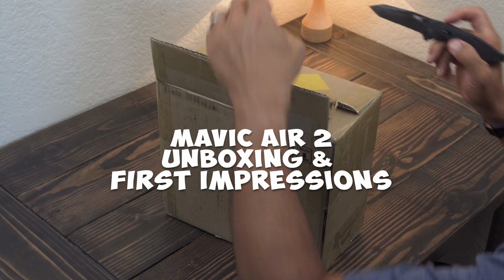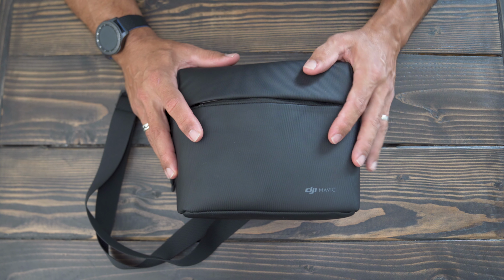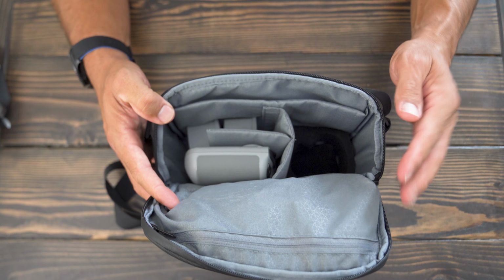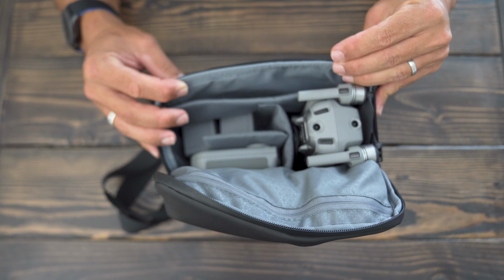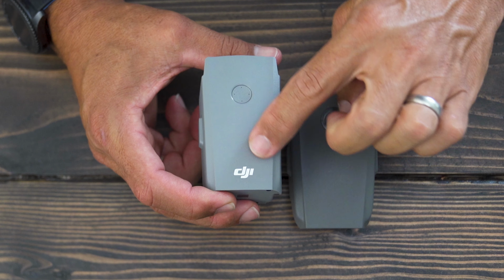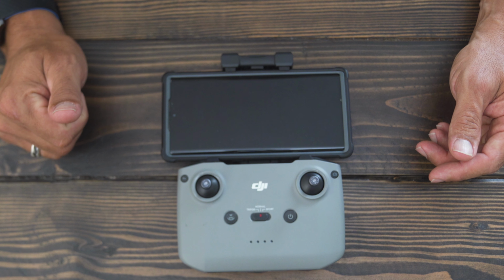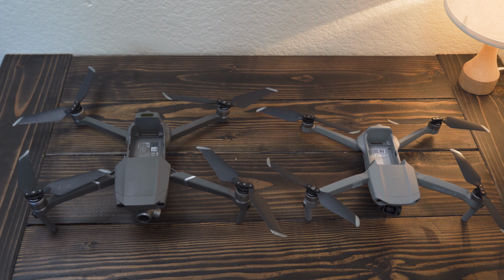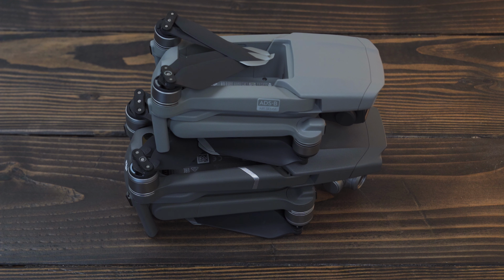The Best Drone Ever? Mavic Air 2 Unboxing & First Impressions - Sample 4k Footage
I ordered this drone the very second it was available.  I watched it fly over the Pacific from China on the Fed Ex website.  As you can tell, I am very excited about this drone.  It is smaller, lighter, has more video capability, updated Active Track 3.0, and is cheaper than my current Mavic 2 Zoom.  There are a laundry list of updated features for video and photo.  The most important being the price tag.  At only $799 for this drone, it could change the industry.  I use drones in a lot of my videos.  From hiking, to mountain biking, and surfing, they play an important part of my daily videos.
This video is going to be a quick un-boxxing and first impression of this drone.  I have flown it several times.  I will be making many more videos about this drone in the weeks to come.  Active Track 3.0, 8k time-lapse, HDR video, and the 4k60 are just a few of the new features I will be diving into.

If you are looking to purchase the Mavic Air 2, or any of the items I used to shoot this video, please click on the links below to purchase and help support the channel.  Thank you.

Drone gear:
DJI Mavic 2 Zoom
DJI Mavic Air 2
DJI Mavic Air 2 Fly More Kit

Gopro gear:
GoPro Hero 8 Black
GoPro Dual Battery Charger + Battery for HERO8
Gopro Fusion Grip
SanDisk 64GB Extreme microSD UHS-I Card with Adapter

Camera gear:
Sony a7iii Full-Frame Mirrorless Interchangeable-Lens Camera(ILCE7M3/B)
Sony FE 24-70mm f/2.8 GM Lens
Sony FE 70-200mm f/2.8 GM OSS Lens
Rode VideoMicro Compact On-Camera Microphone
Peak Design Capture Camera Clip V3 (Black with Plate):
Lowepro ProTactic 450 AW Camera Backpack